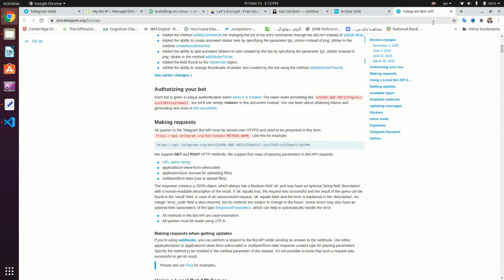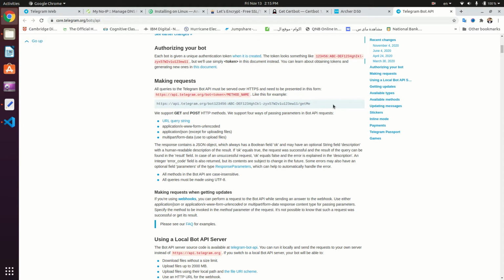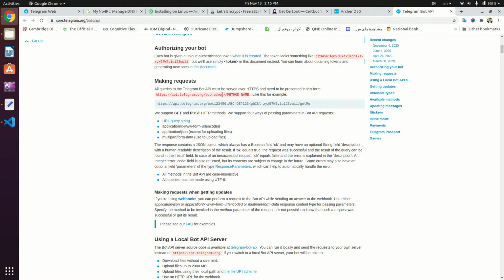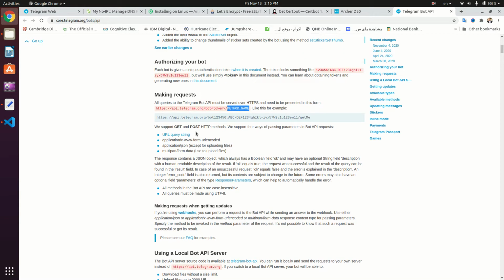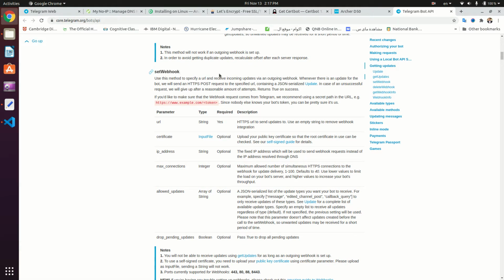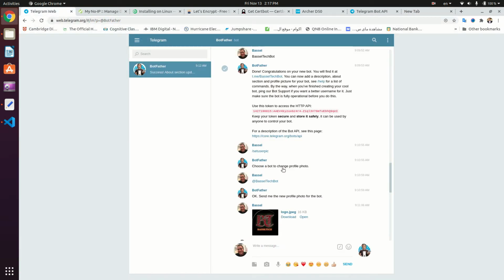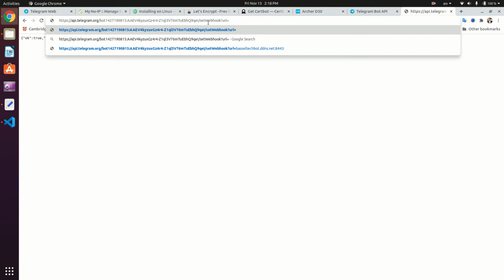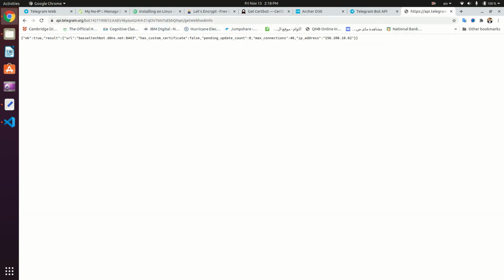Telegram Bot - P08 - Telegram Bot API & Webhook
In this video, we'll learn about Telegram bot API & setup our bot's webhook URL.